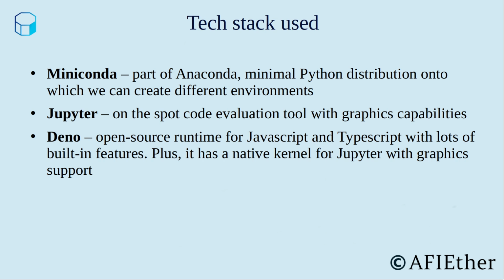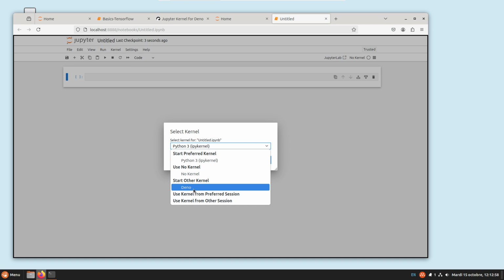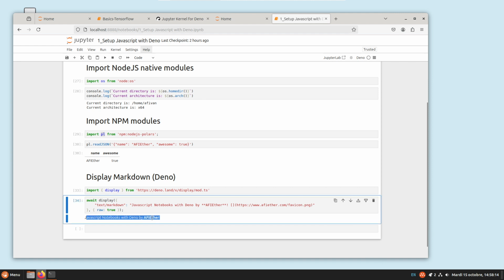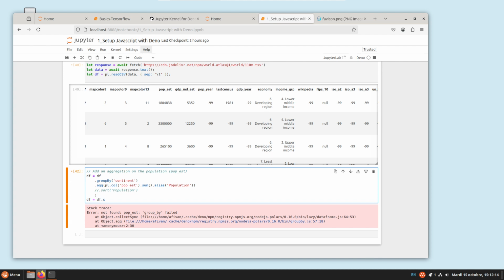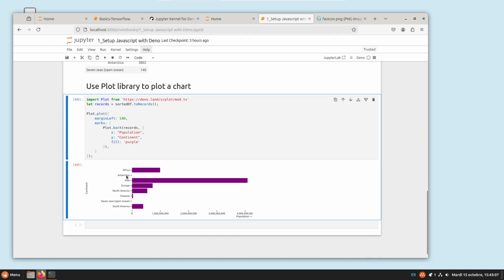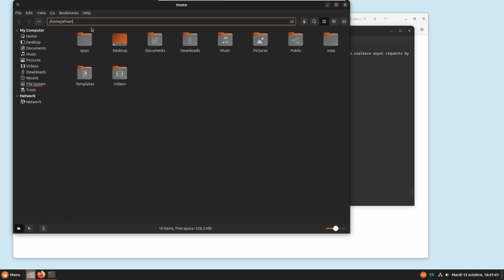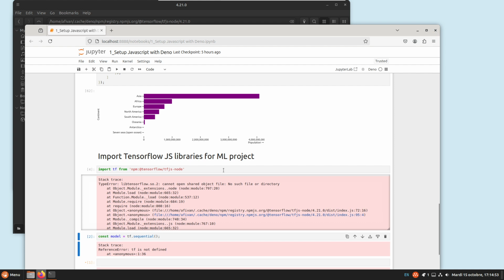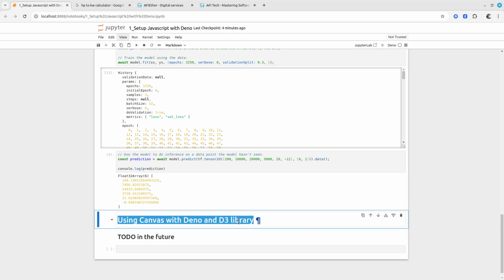Use Javascript in a Jupyter Notebook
00:00 - Introduction
03:23 - Activate Conda
06:15 - Install Deno runtime
10:12 - Create a Deno kernel notebook
12:21 - Import NodeJS native modules
14:17 - Import NPM modules
16:44  - Display markdown
20:11 - Use fetch to load resources
22:35  - DataFrame group by, aggregate and sort
33:02 - Plot a visual chart
39:53 - Import Tensorflow JS
41:48 - Native TFJS module issue
54:35 - Copy native libs from NPM to Deno
57:45 - Train a Tensorflow model (HP to kw converter)
01:03:45 - Check prediction values
01:05:30 - Outro

🎤 Javascript coding in Jupyter Notebooks is possible with Deno runtime which has native kernel support for Jupyter! In this video we are going to learn how to install, check its nice capabilities and configure Tensorflow JS with both CPU and GPU support!

🤖 All the sample code can be found in this Github repo

❣️ Don't forget that I launched a new home decor store on Etsy

👋 Cheers, AFI!